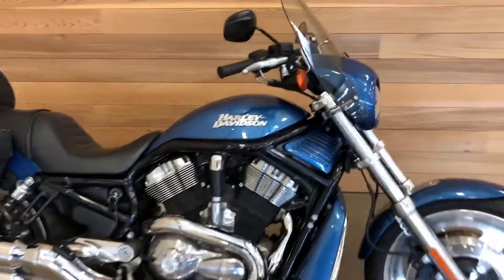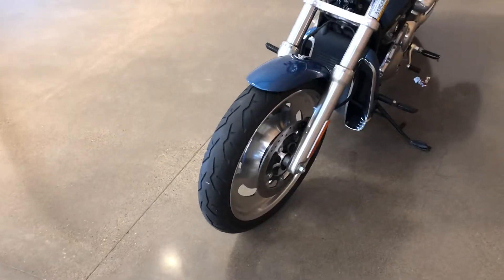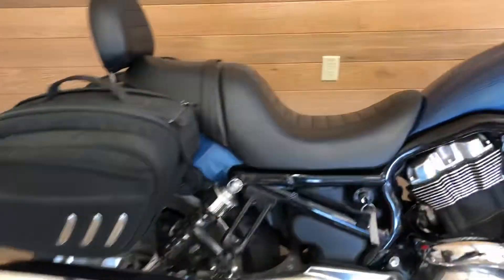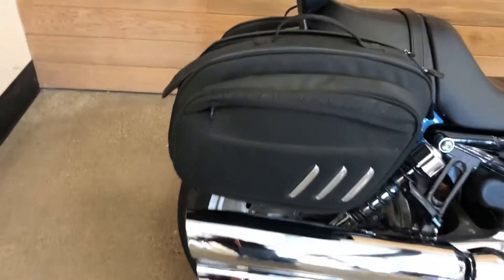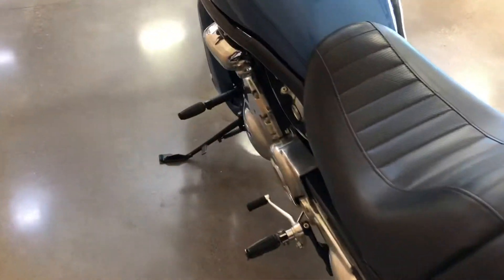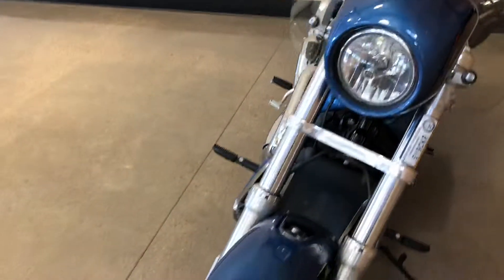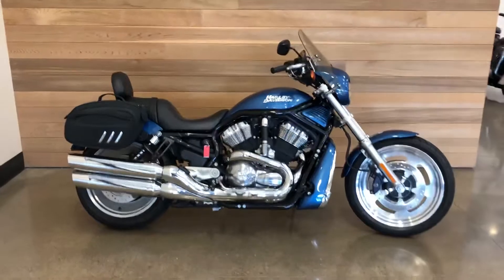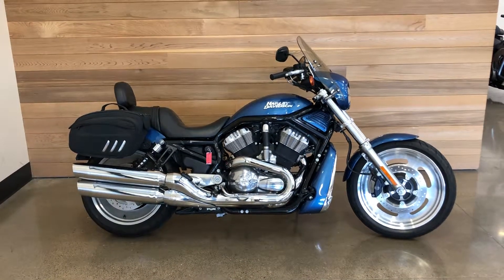2006 Harley-Davidson VROD Night Rod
Chopper Blue, Canvas Saddle Bags, Engine Guard, Only 8800 Miles